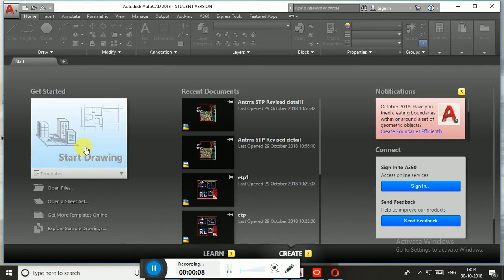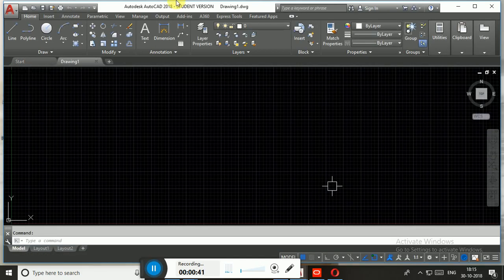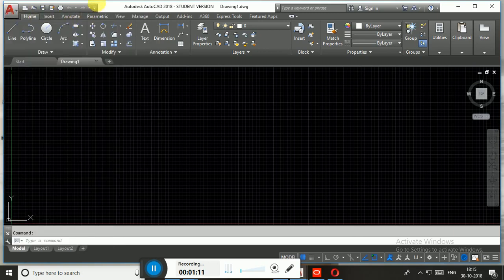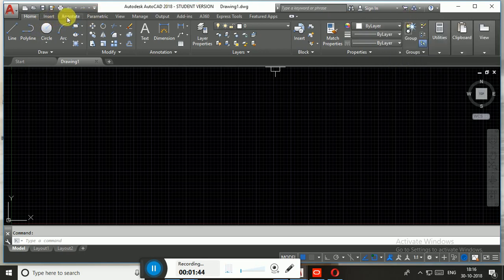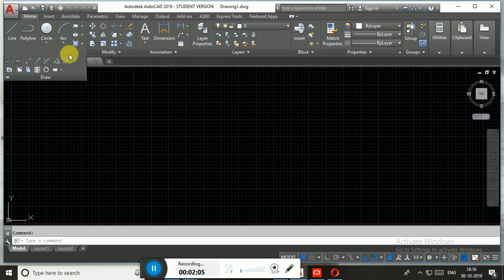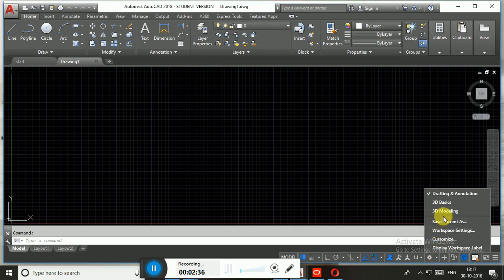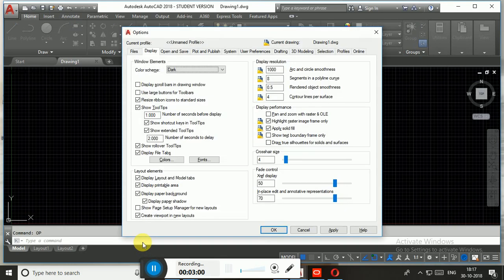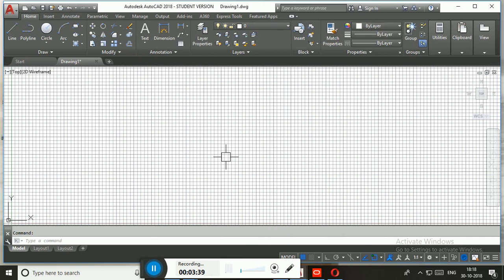AUTOCAD GRAPHICAL USER INTERFACE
Here you can see the demo on Graphical user interface of AutoCAD